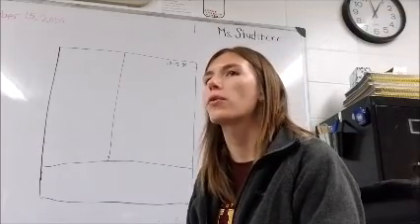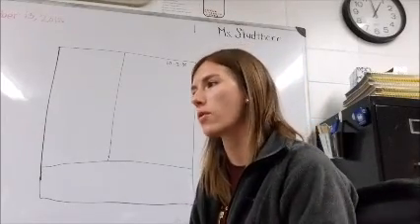EDSE 638 Lesson